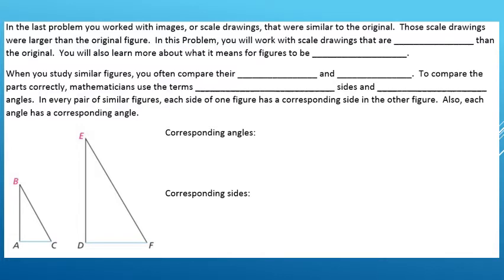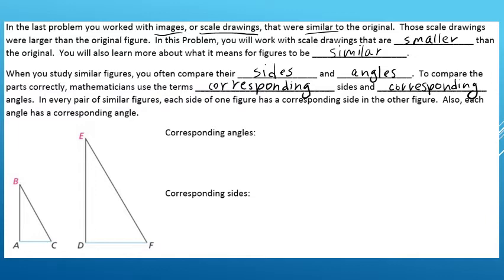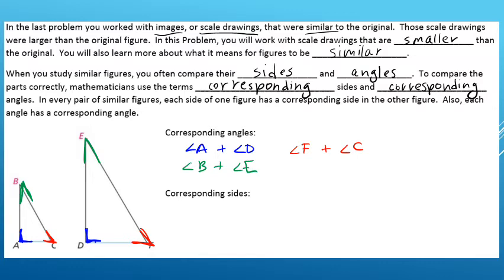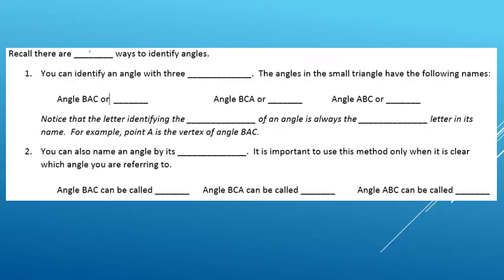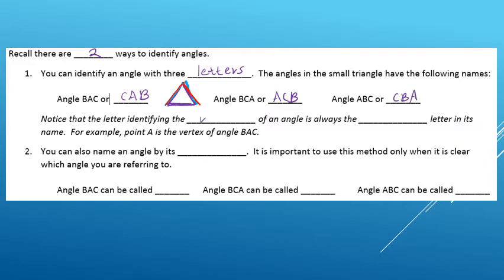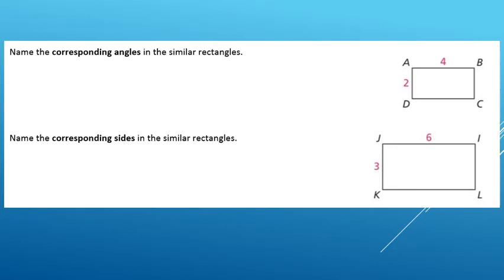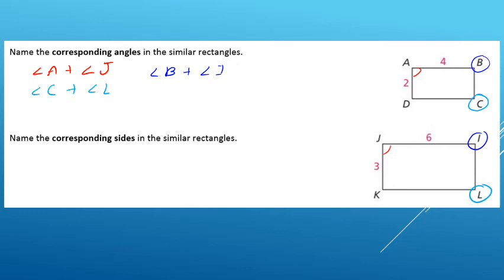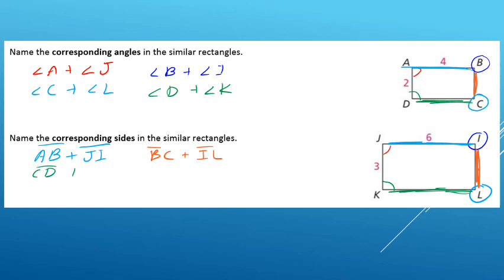SS 1.2 Corresponding Sides and Angles Notes - Pg 4